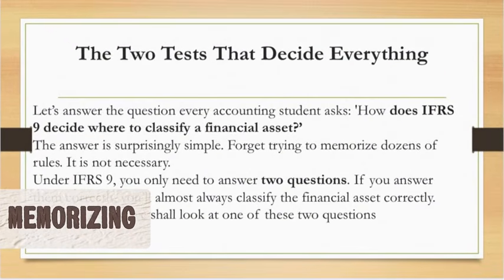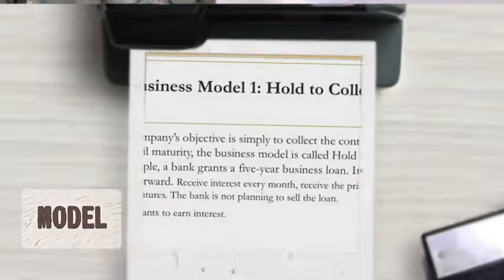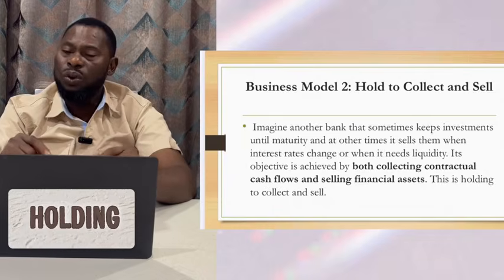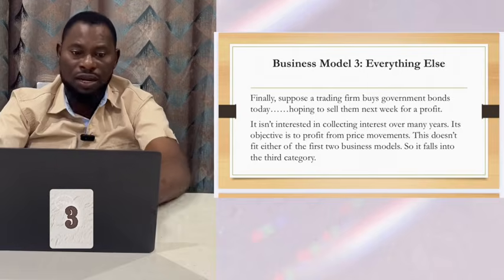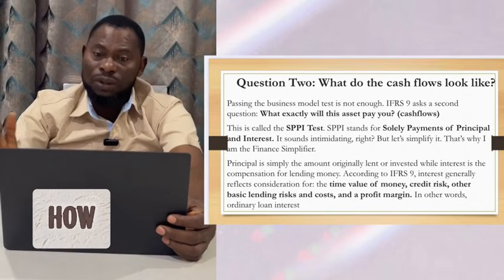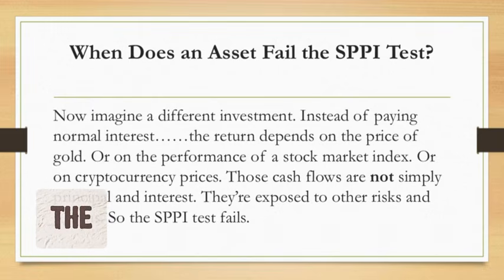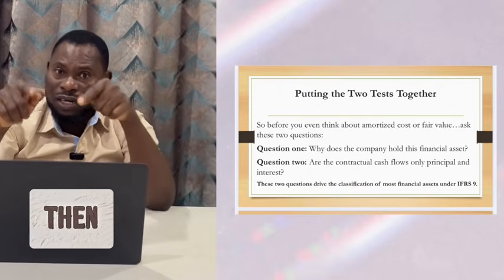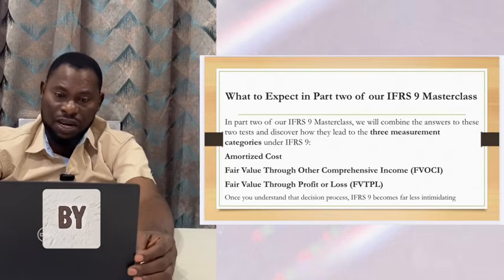IFRS 9 Part 1: Stop Making These Classification Mistakes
Think IFRS 9 is complicated? It doesn’t have to be.

In Part 1 of this IFRS 9 Made Easy series, you’ll learn the two simple questions that determine how financial assets are classified under IFRS 9.

✅ What is the Business Model Test?
✅ What is the SPPI Test?
✅ Why these two questions matter
✅ The biggest mistakes students make in exams
✅ How these tests prepare you for Amortised Cost, FVOCI and FVTPL in Part 2

Whether you’re preparing for ICAN, ACCA, ACA, CFA, university exams, or you’re an accounting professional looking to refresh your knowledge, this lesson breaks IFRS 9 into simple, practical language.

In the next episode, we’ll connect these two tests to the three measurement categories:
• Amortised Cost
• FVOCI
• FVTPL